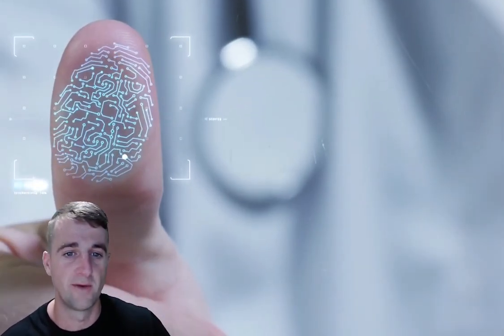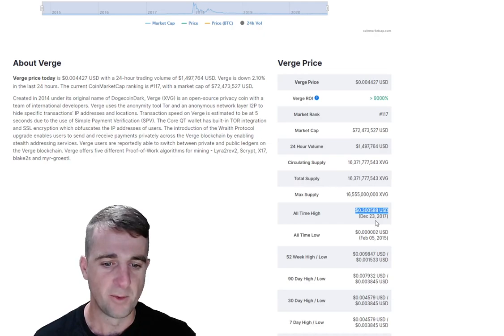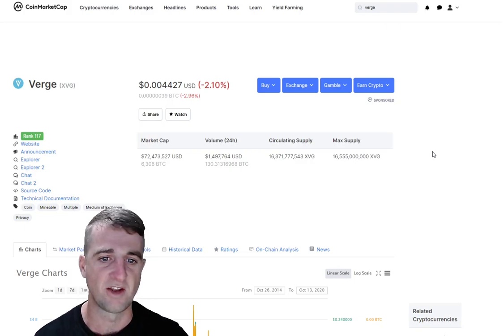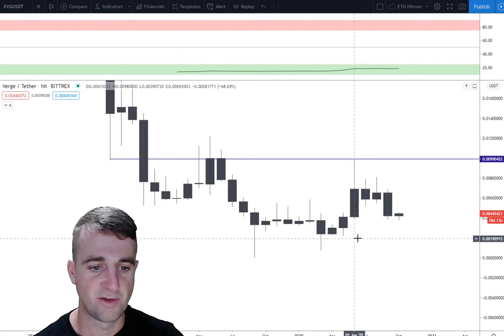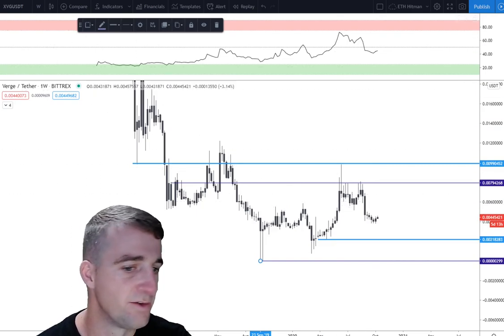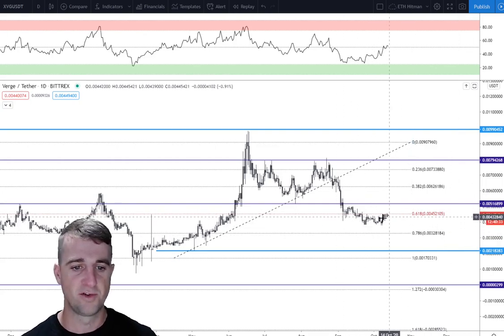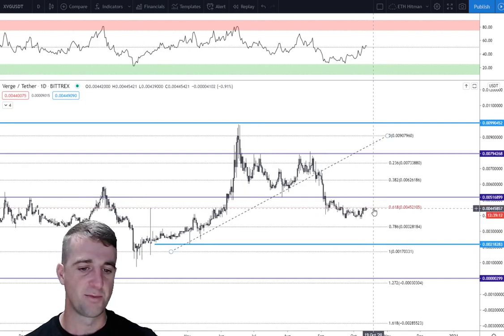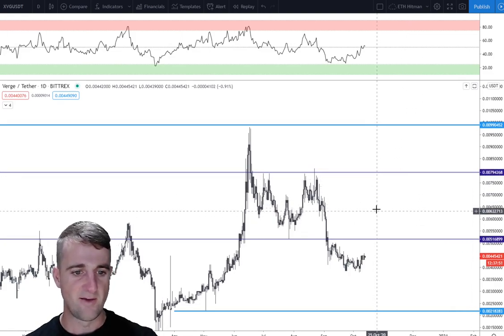Verge price analysis XVG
OPERATION CRYPTO SOCIAL MEDIA ✅

NEW HERE? ₿

Hey, I'm Andy, this channel will be updated 3-5 times a week. I have been in the crypto space since mid 2017 and have worked with and along side multiple projects. I am the Co-Host of The Crypto Mobcast, be sure to join us every Sunday morning for news, analysis and a good time!

₿ LEARNING CRYPTOCURRENCY ₿